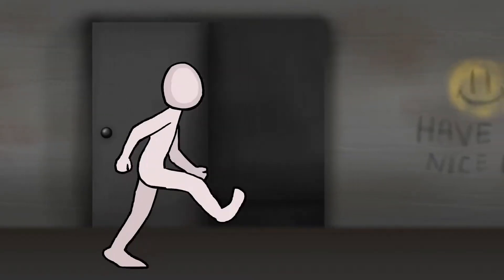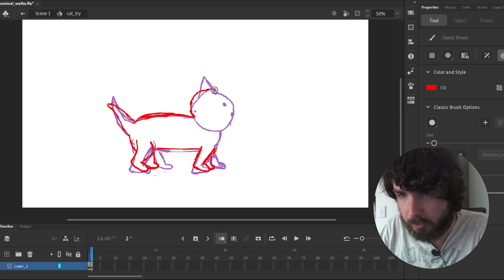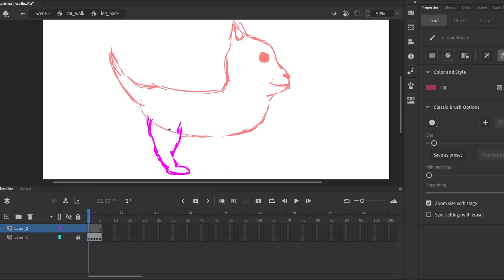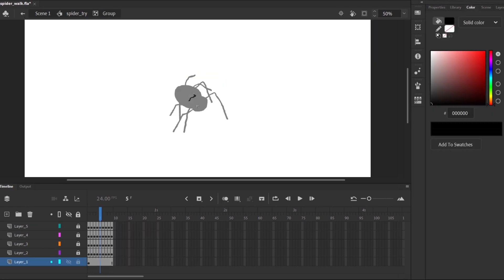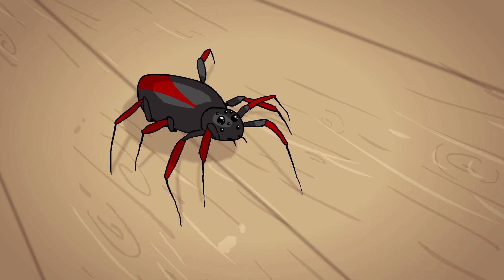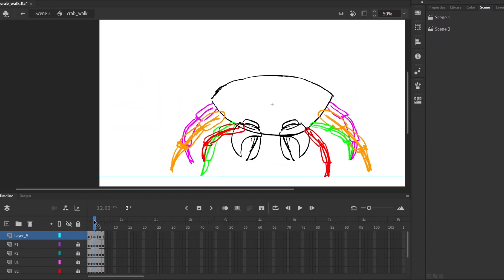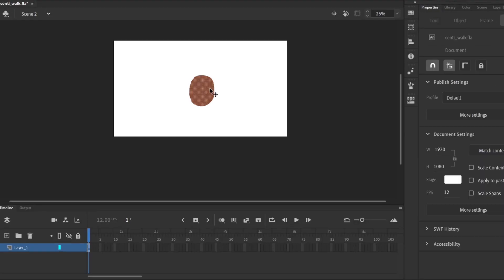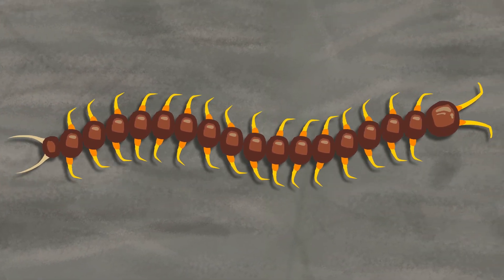Animating Hard Walk Cycles